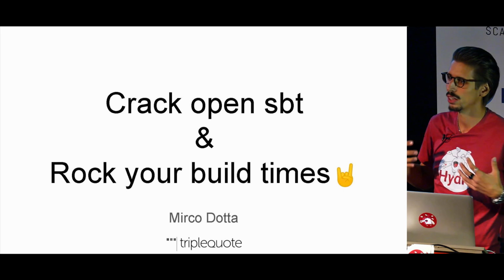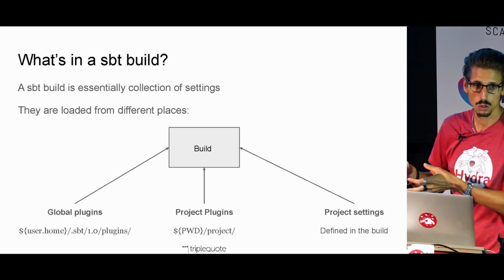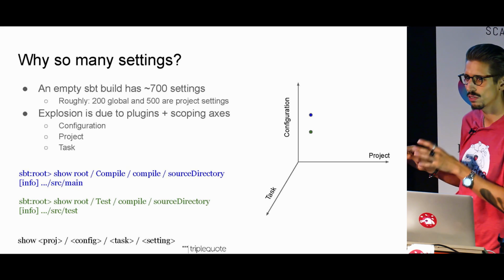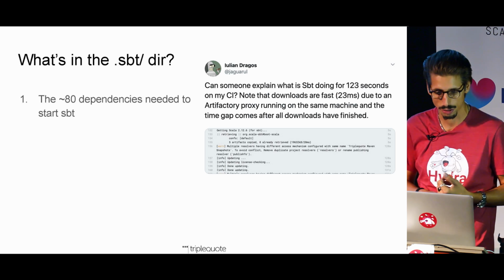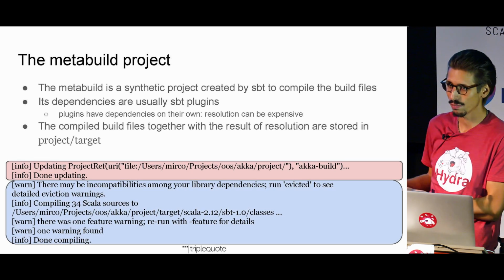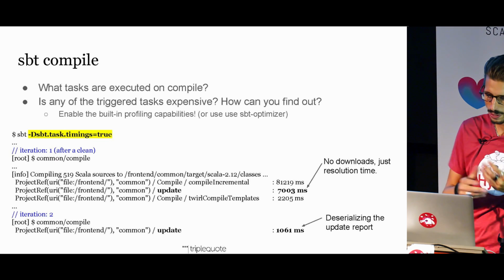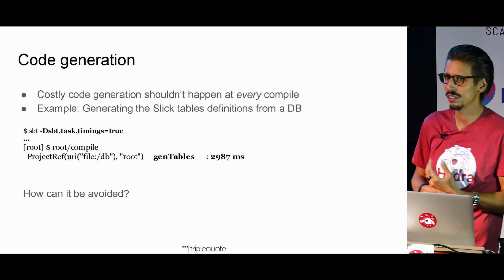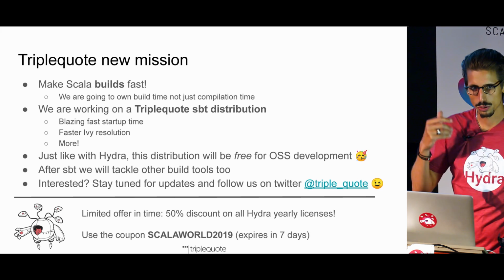Mirco Dotta—Crack Open Sbt and Master your Build Times